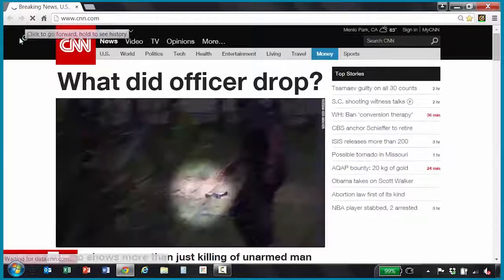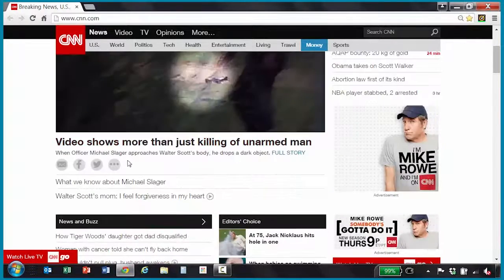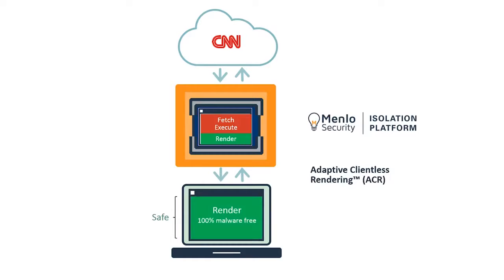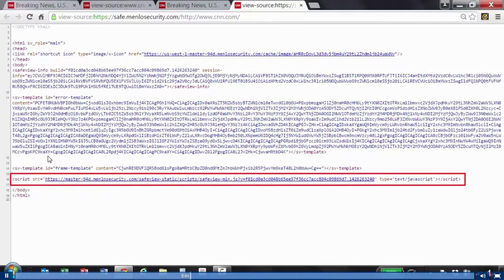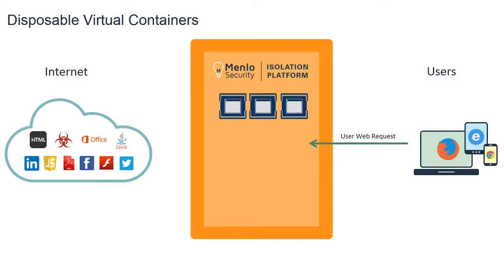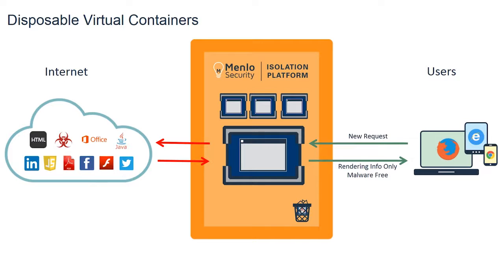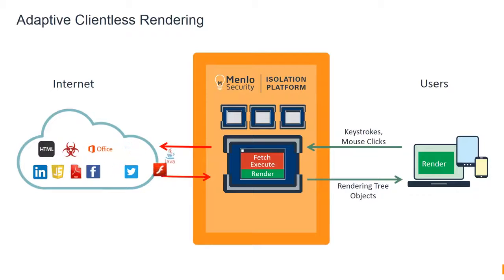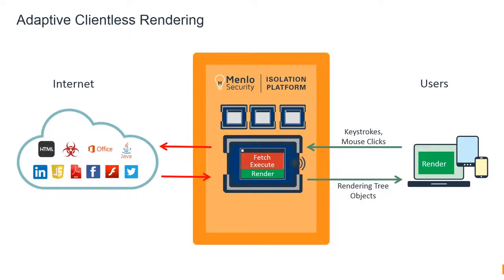Menlo Security Isolation Platform Under The Hood